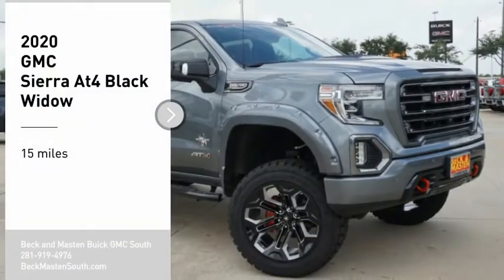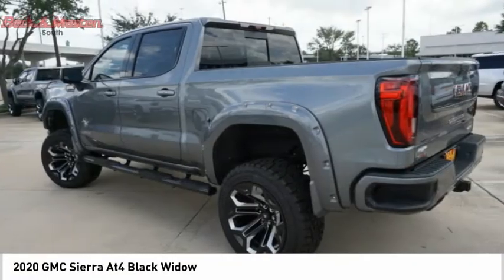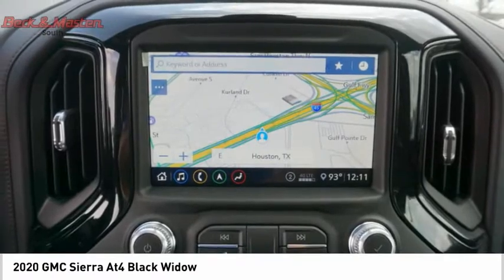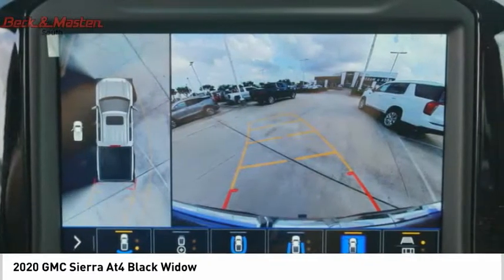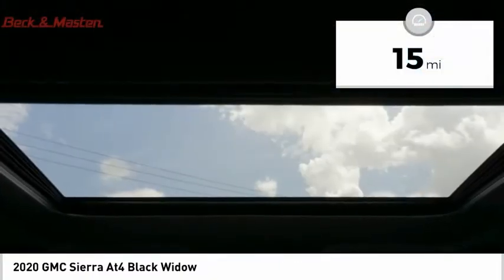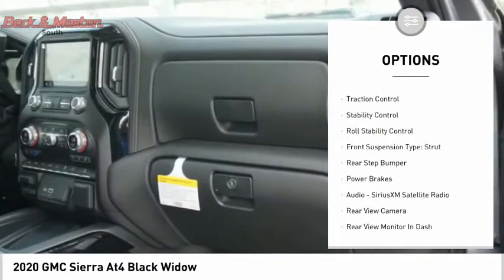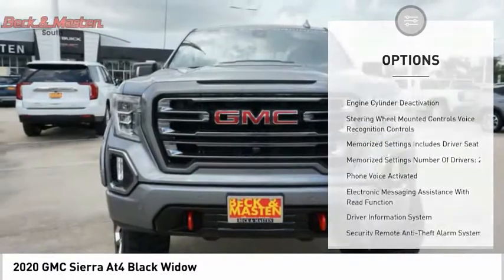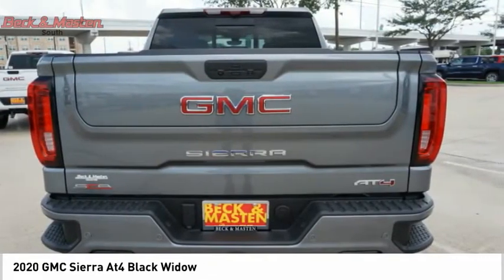2020 GMC Sierra G341475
2020 GMC Sierra At4 Black Widow

You'll love this 2020 GMC Sierra. This is a vehicle you'll want to take home. Call and get in touch with Beck and Masten Buick GMC South directly, and be the first to open the vehicle door today!